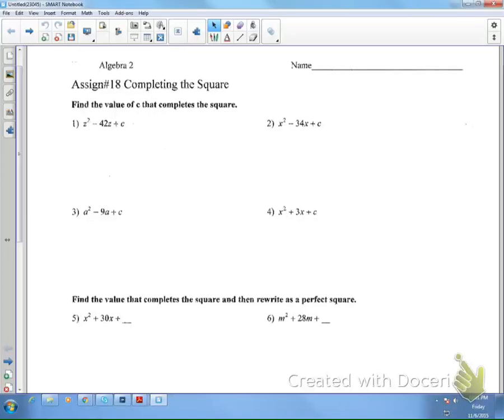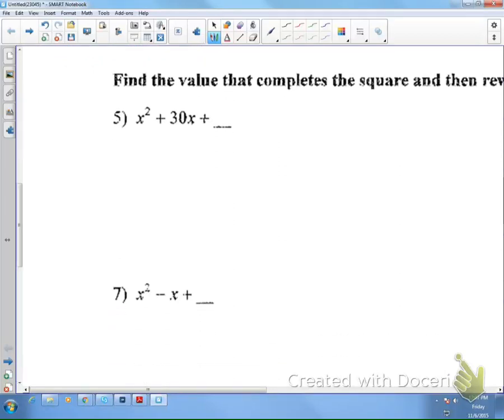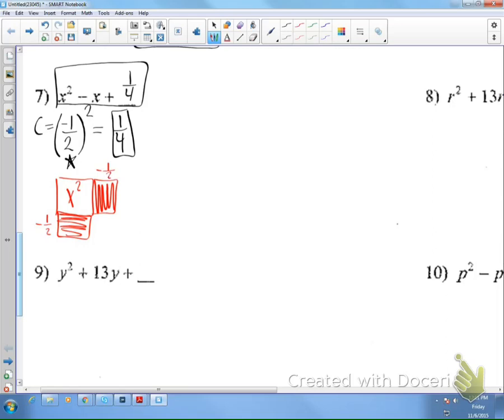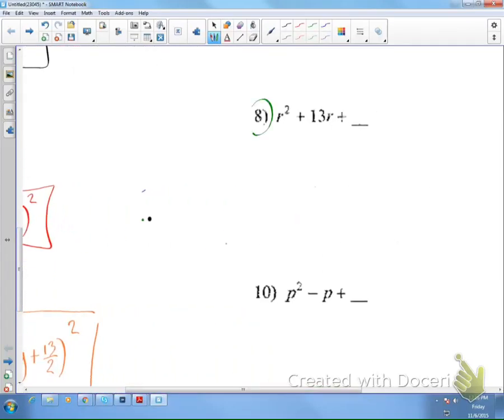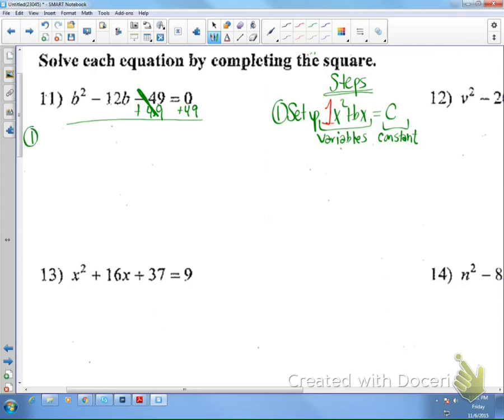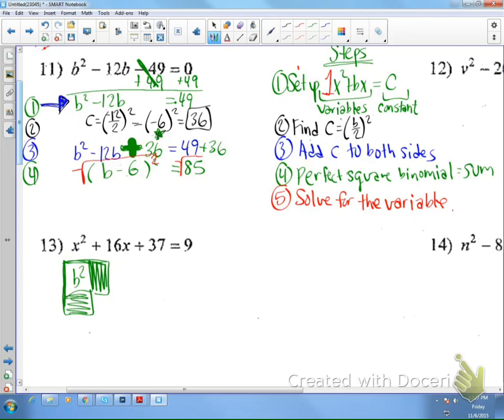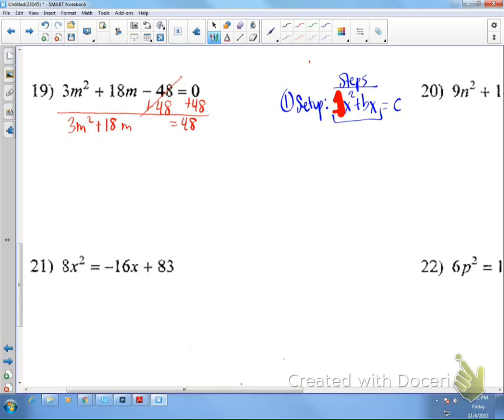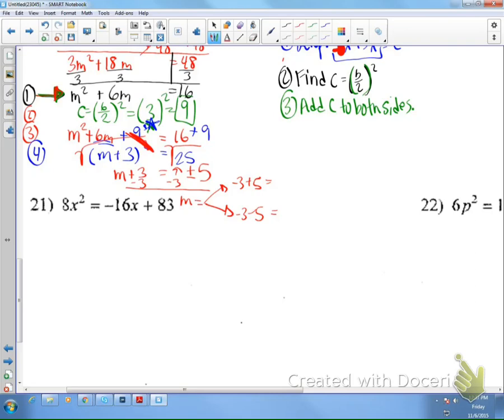3-6 Completing the Square WS Day 2 - 3A